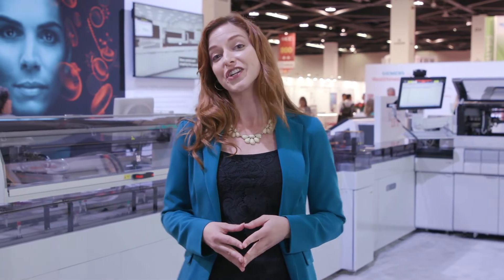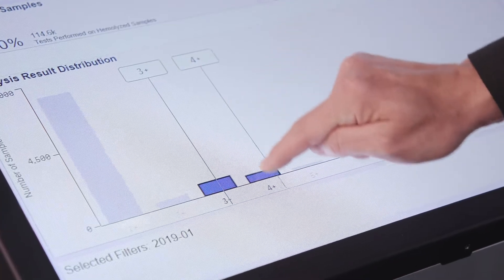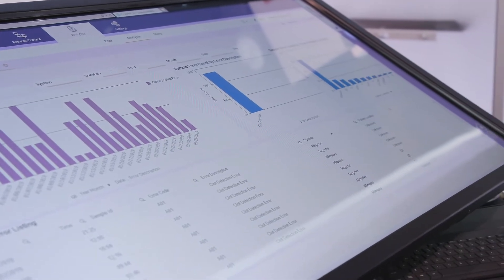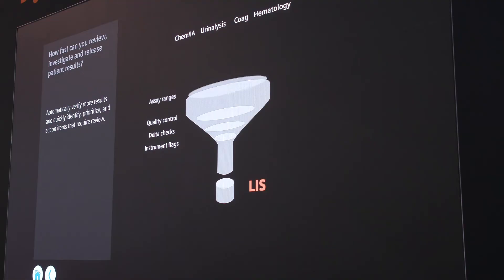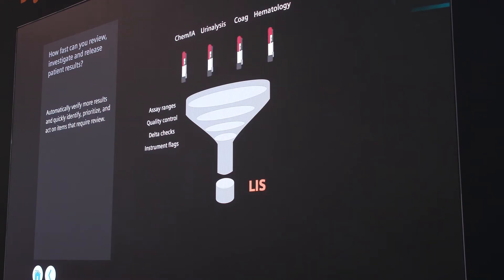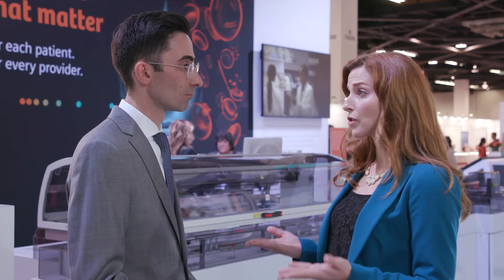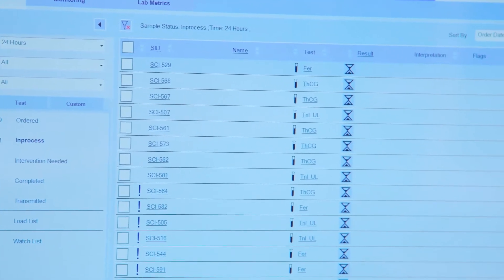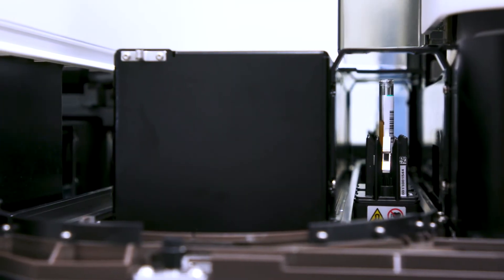Reducing Diagnostic Errors through Digitalization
As digitalization ushers in a new era for healthcare data management, solutions that can reduce errors and streamline processes are driving the most value. Learn how aggregating data across multiple sources and locations can achieve smarter diagnostics, faster results, and further reduce errors.